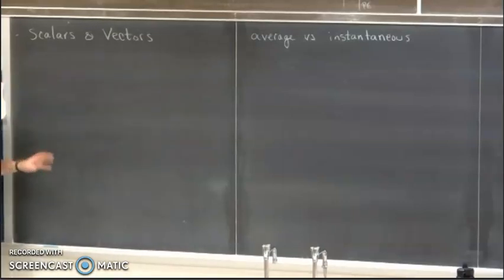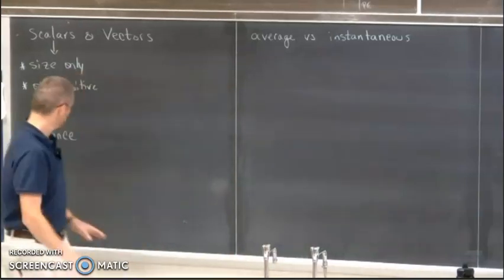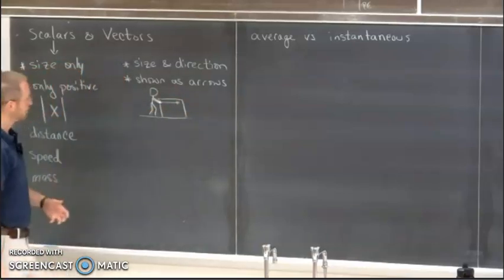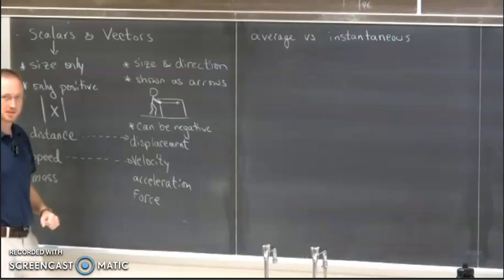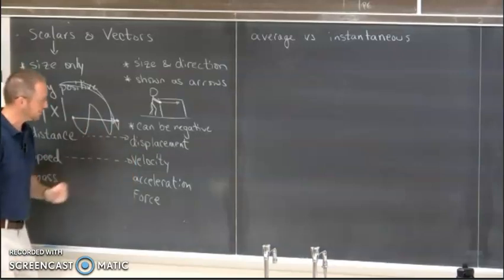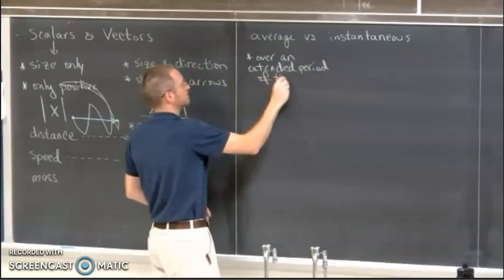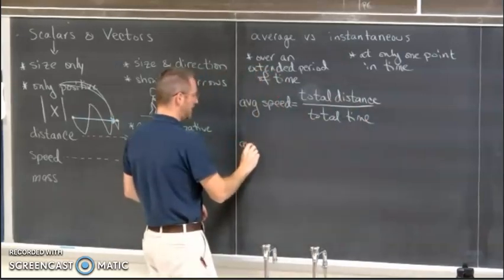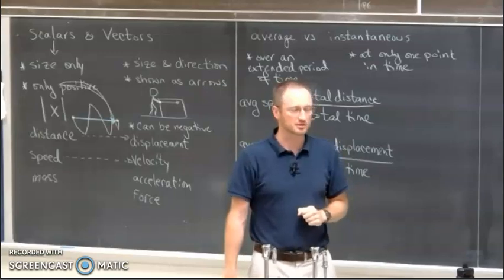Vectors & scalars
lecture-demo focusing on vectors, scalars, instantaneous, & average quantities.